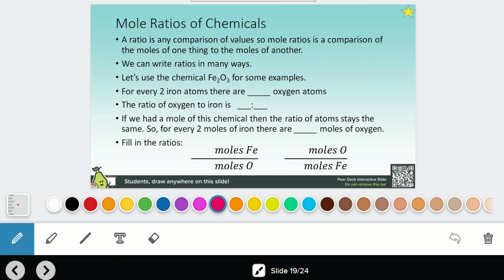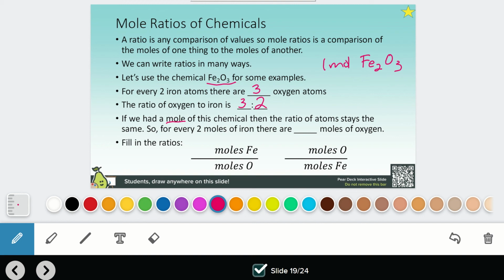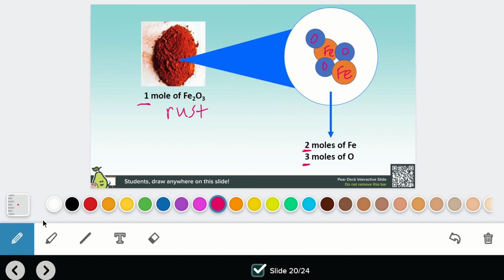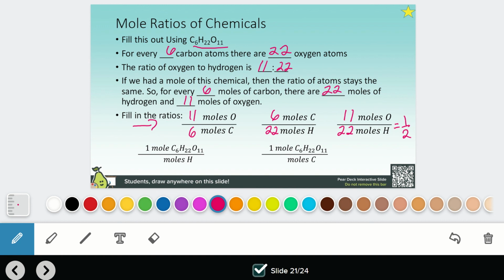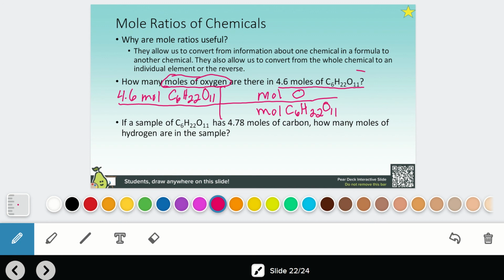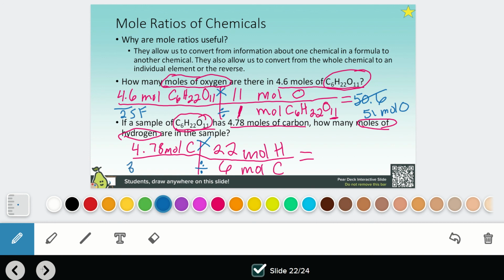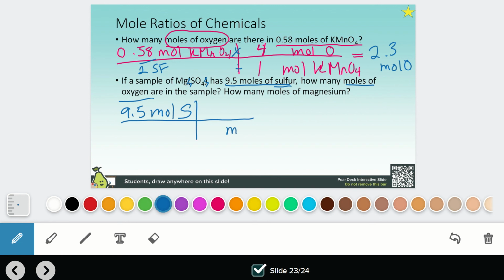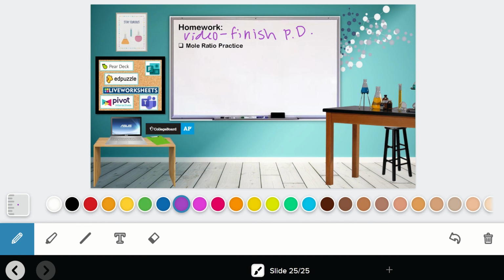Mole Ratios of Chemical Formulas